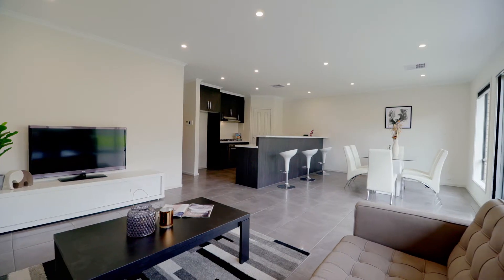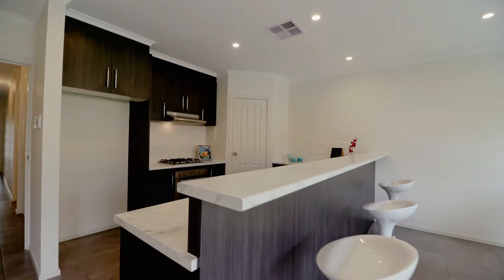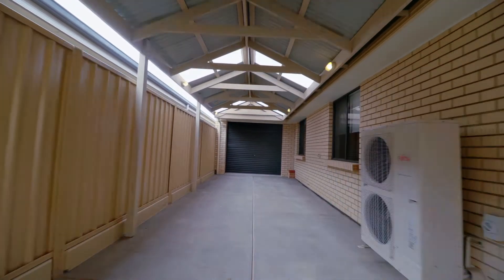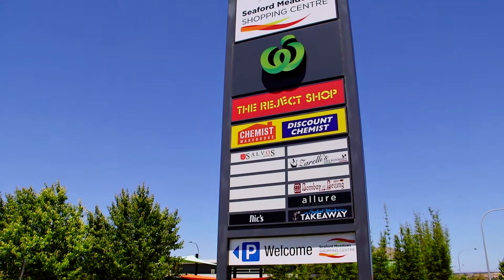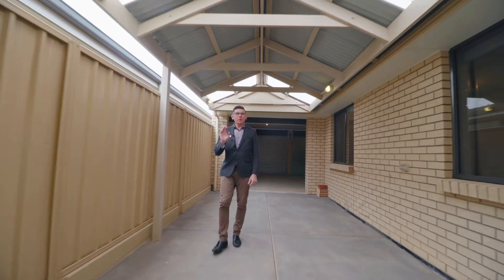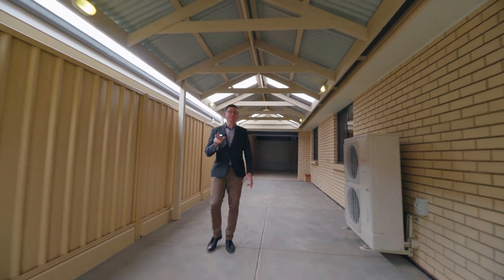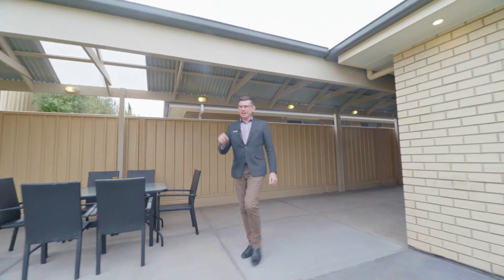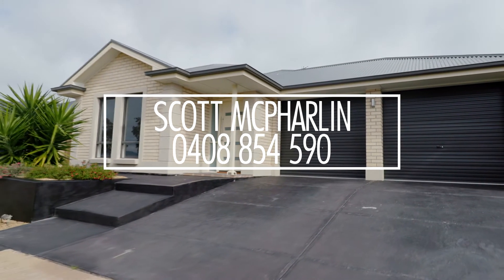Real Estate SA - 10 Derrick Street, Seaford Meadows with Scott McPharlin